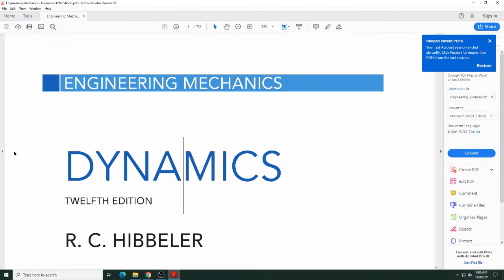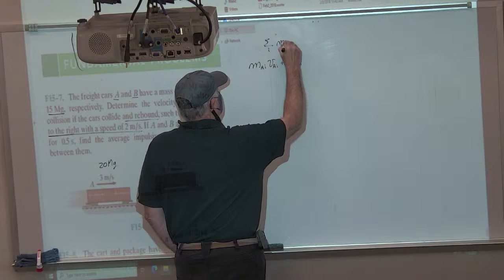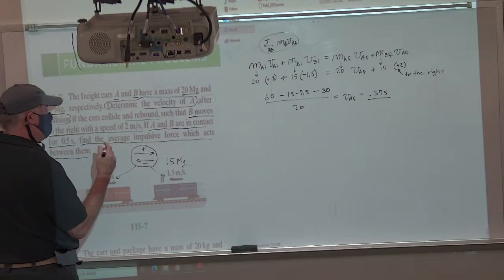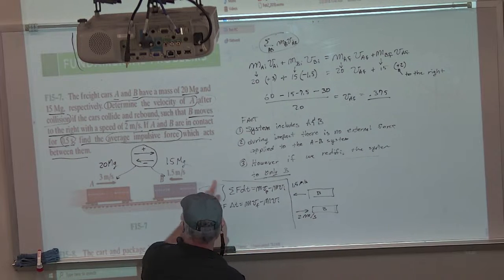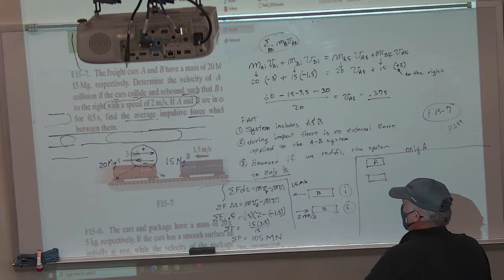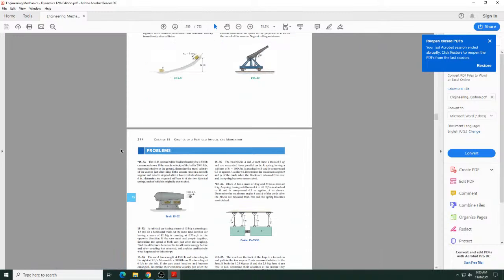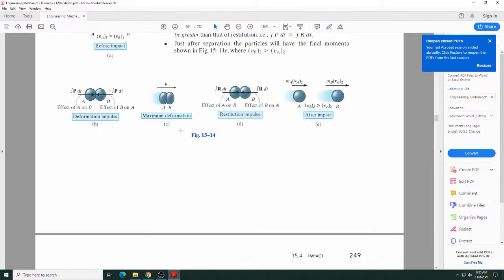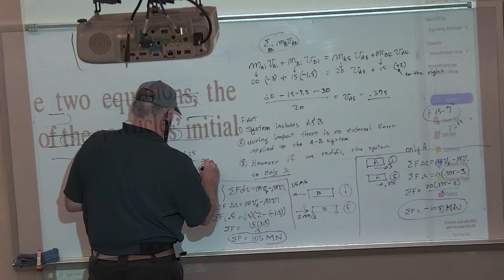Dynamics Nov 8 2021